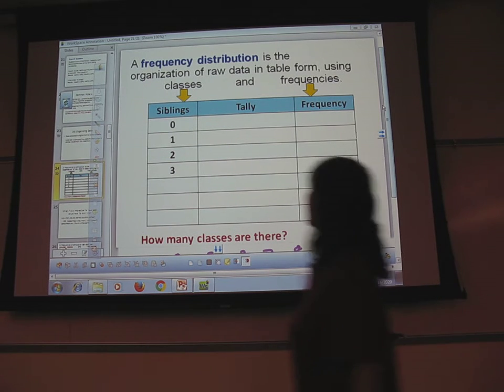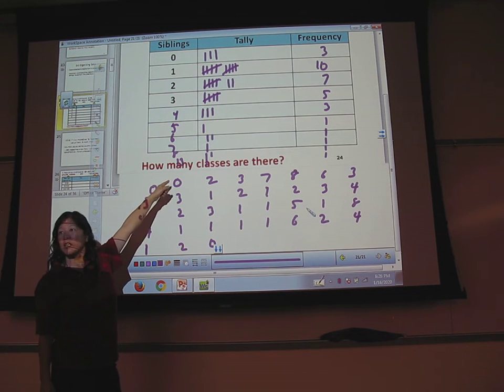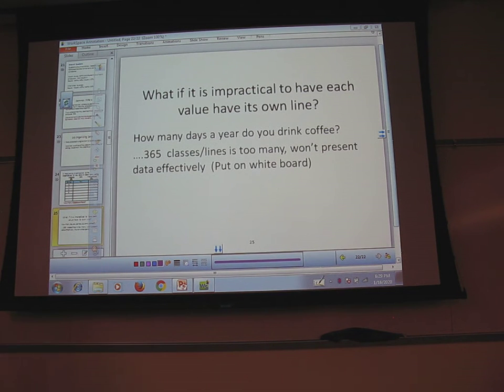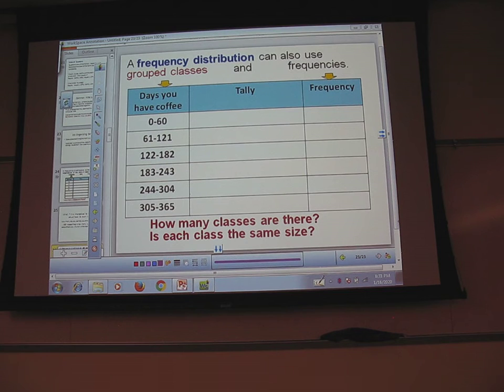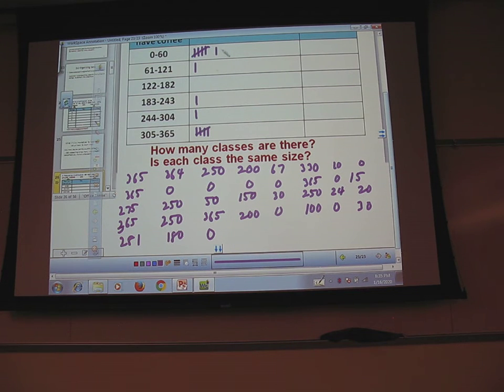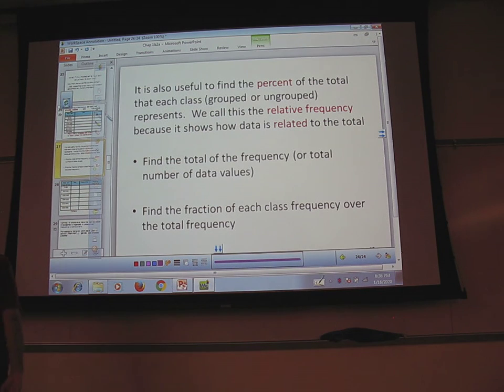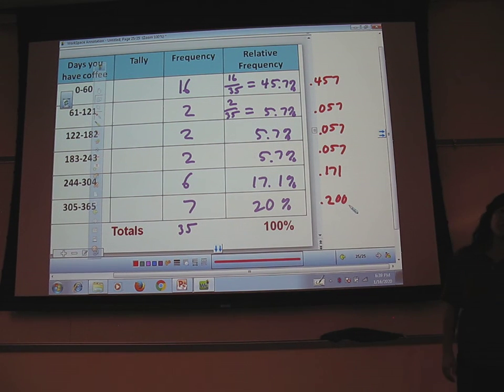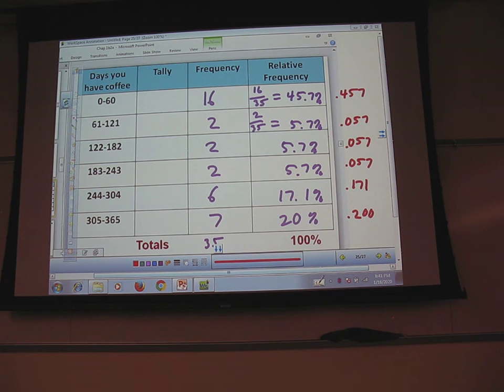2 2 eve part 3